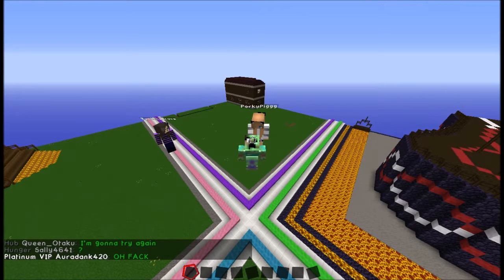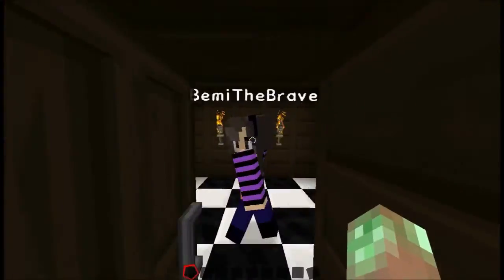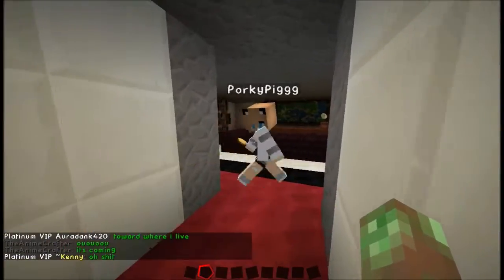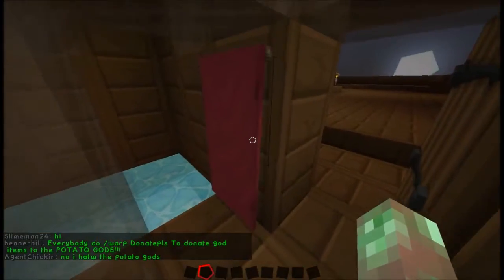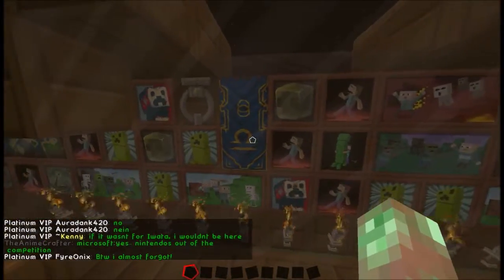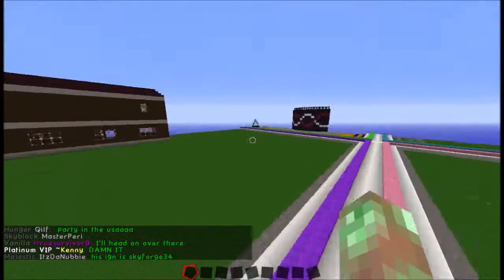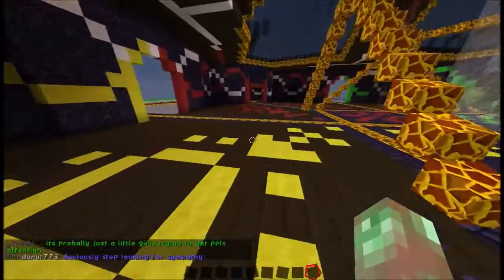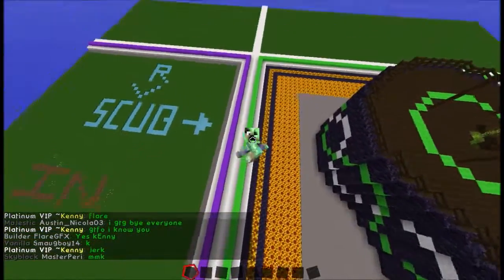Base Build Off - Build Showcases Ep. 1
Sorry I've had such a lull in videos, been far busier than I would've expected for summer.  To make up for it, have something I haven't done in a long time, a build showcase!

Leave your vote in the comments for who built the best base.  If you care enough to, of course.